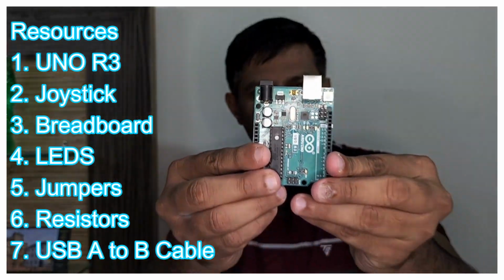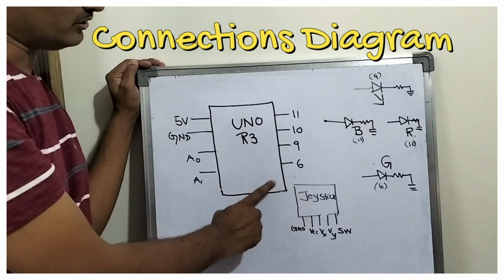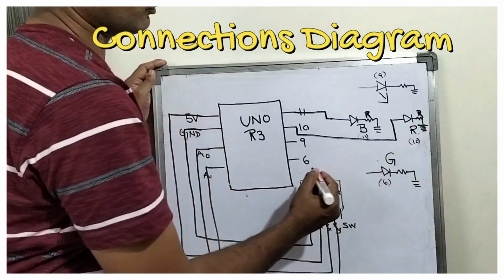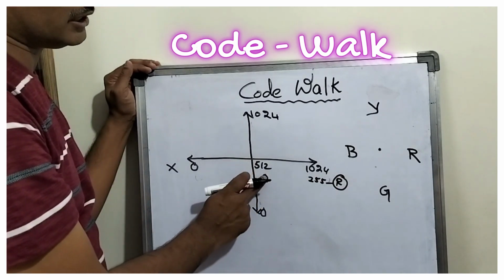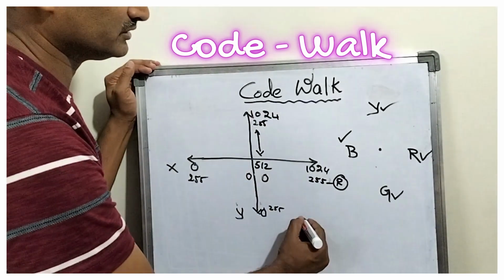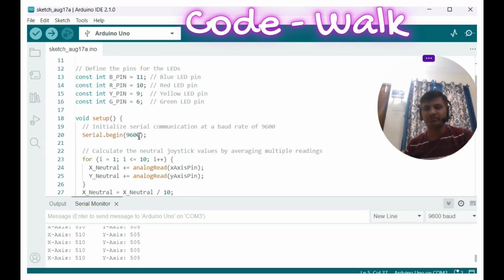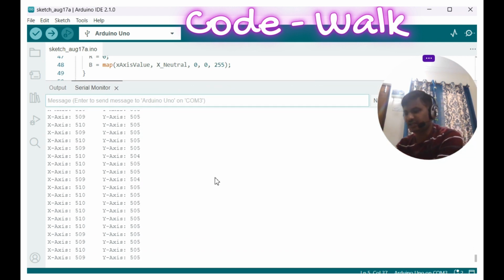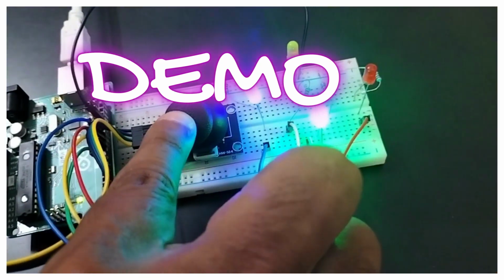Joystick Controlling LEDS using Arduino Uno 🤔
In this exciting tutorial, we're going to explore the fascinating world of Arduino and electronics. Today, we'll learn how to use an Arduino Uno to control LEDs with a joystick module. This hands-on project is perfect for beginners and enthusiasts looking to dive into the world of microcontrollers.

Video Overview:
In this step-by-step guide, we'll cover everything you need to know to create your own joystick-controlled LED project. We'll start with a brief introduction to the components we're using and explain the concept behind this fun and interactive project.

Components Used:
Arduino Uno
Joystick Module
LEDs (Red, Green, Blue, Yellow)

Key Learning Objectives:
Understand the basics of analog input using Arduino.
Learn how to interface a joystick module with Arduino.
Utilize the map function to scale joystick values.
Control LED brightness based on joystick movement.

joystick controlling leds using arduino uno r3,
joystick control led using arduino
joystick controlling leds using arduino,
joystick led arduino,
controlling leds using joystick,
arduino led control with analog joystick,
control multiple leds using joystick,
arduino joystick tutorial,
arduino joystick code explained,
control led brightness using joystick,
arduino joystick,
arduino joystick project

Video Details
00:00 Introduction About Joystick
00:57 Resources - Accessories
02:00 Connections Wiring - Diagram
04:26 Code Walk - White Board Explanation of Joystick
07:40 Code Walk - Arduino IDE
10:17 Demonstration of the Joystick Project
11:25  Thanks for Watching the Video